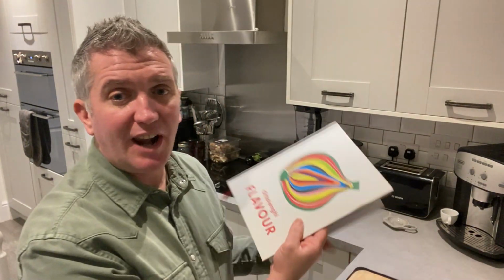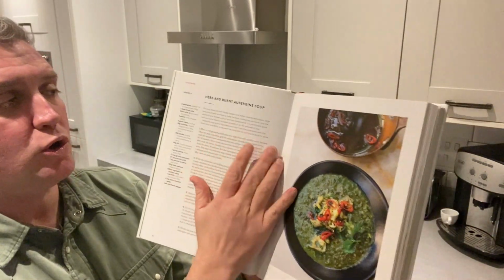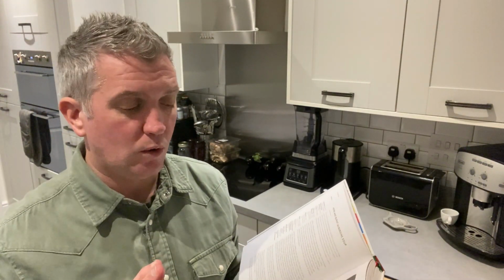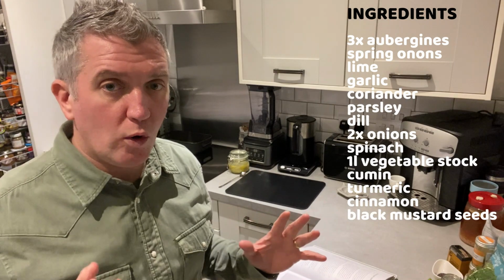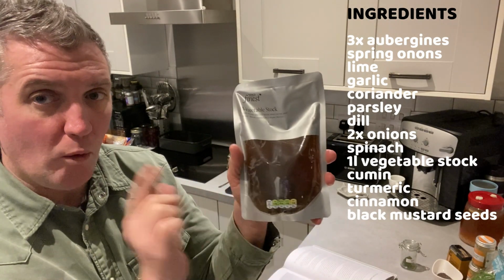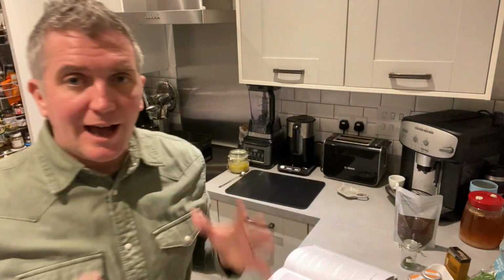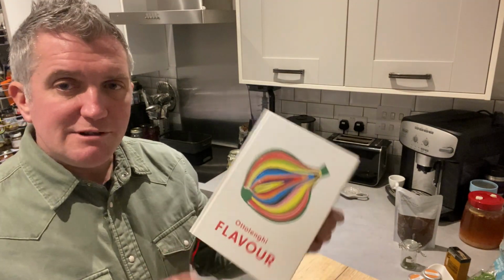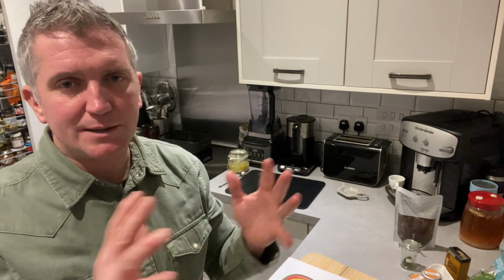Burnt Aubergine, Spinach & Herb Soup | Whole Food Plant Based | Ottolenghi 'Flavour' Cookbook Recipe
Hey foodies, welcome back! If you're craving a soul-warming, healthy meal that's bursting with flavour, then look no further! Today, we're diving into a smoky, vibrant 'Charred Burnt Aubergine, Spinach & Herb' Soup, kissed with a Black Mustard Seed, Spring Onion & Red Chilli Garnish. Inspired by the culinary genius of Yotam Ottolenghi & Ixta Belfrage's "Flavour" cookbook. This recipe is all about celebrating simple, plant-based ingredients in a truly magical way.

INSIGHT
This soup is a winner on so many levels! Firstly, it's incredibly easy to make, requiring minimal effort and prep time. Secondly, it's packed with nourishing goodness - think smoky aubergine notes, vibrant spinach, and a medley of fresh herbs. Plus, it's completely whole food plant-based, aligning perfectly with a healthy and sustainable lifestyle. Ditch the meat and dairy guilt, because this soup offers pure flavour satisfaction!

REVIEW
I absolutely loved making this recipe! The process is therapeutic, letting the aubergine char to perfection and then blending it into a smoky, creamy base. The addition of fresh spinach and herbs adds a burst of life, while the garnish is the perfect punch of heat and texture. Each spoonful is a celebration of fresh, unprocessed ingredients, leaving you feeling nourished and satisfied.

INGREDIENTS
3 large aubergines / eggplant
2 large onions (finely chopped)
5-6 garlic cloves (minced)
3 tbsp lime juice & zest
2 tsp ground cumin
1 tsp turmeric
2 tsp ground cinnamon
1/2 tsp ground coriander
60g fresh parsley
60g fresh coriander
30g fresh dill
500ml 4 cups vegetable broth
400g packed baby spinach
4 spring onions (chopped)

GARNISH
2 tsp black mustard seeds
2 spring onions (finely chopped)
1 red chillies, deseeded and finely chopped (optional)

INSTRUCTIONS
1. Preheat your oven or aifryer to 220°C (425°F).
2. Roast aubergines whole with the skin on for 30-40 minutes, or until charred and smokey.
3. While the aubergines roast, chop up all your vegetables and herbs.
4. Heat a large pan over medium/ to high heat and add 50ml of vegetable stock or broth.
4. Add the onions and cook the onion until softened, for 5-10 minutes.
5. Add garlic, lime, spices & herbs, then cook for another minute.
6. Pour in the vegetable broth and bring to a simmer.
7. Add the roasted aubergine flesh (discard the skin) and simmer for 10 minutes.
8. Stir in the spinach. Cook until the spinach wilts, about 3 minutes.
9. Blend the soup with an immersion blender or in batches in a regular blender until smooth.
10. Ladle the soup into bowls and top with the mustard seed oil, spring onions, and red chilli (if using).

TIPS & TRICKS
- Feel free to substitute other herbs like cilantro or parsley for a different flavour profile.
- Add a dollop of plant-based yogurt or cashew cream for a richer texture.
Leftovers? This soup tastes even better the next day, as the flavours deepen. Make it ahead! Prepare the soup base and store it in the fridge for up to 3 days or freeze in batches. Reheat and add fresh spinach and herbs right before serving. Enjoy!

APPLIANCES, EQUIPMENT & GADGETS (Which? Best Buys)
JJ Chopping board
JJ Black Worktop Saver
JJ Milltop Non-Spill Salt & Pepper Mill Set
JJ Stretch Silicone Mat
Bamix Deluxe Hand Blender
Granite non-stick saute pan with lid
Bosch MCM3501MGB Which review score 74%
De'Longhi Caffe' Corso Fully Automatic Bean to Cup Coffee Machine
Bosch TWK8633GB Styline Collection Cordless Kettle
Bosch Styline Toaster
Echo Show 8 | 2nd gen

Filming Apparatus (See links for visuals):
Selfie Stick Extendable Clamp Phone Holder (Main Presenting Angle)
Flexible Arm Mount Stand for mobile (Birds Eye Preparing Visuals)
Tripod Mount holder for mobile (Birds Eye Cooking Visuals)
Universal Mobile Phone Car Mount/ window Holder (Angled Preparing Visuals)